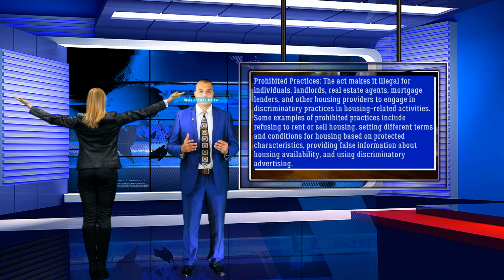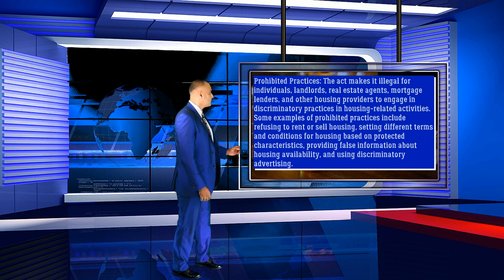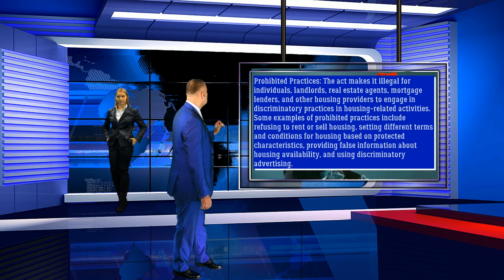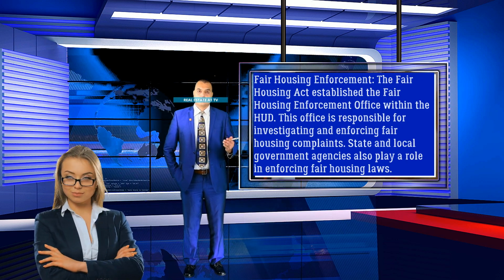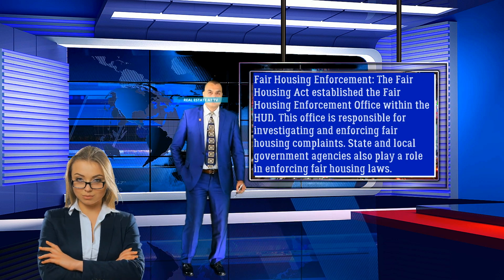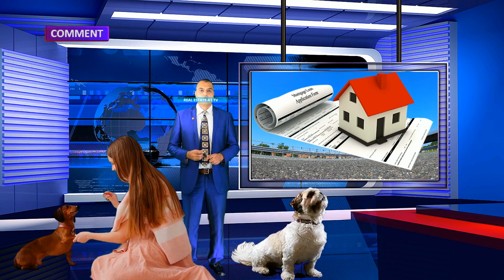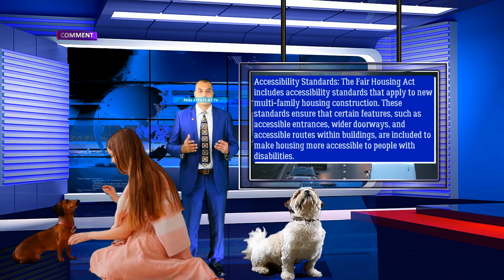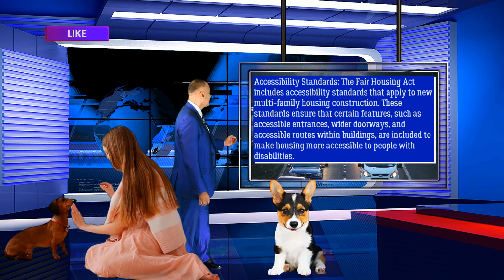Fair Housing Act | Fair Housing Act Explained|Fair Housing and NAR Ethics|Fair Housing Kashif Sohail